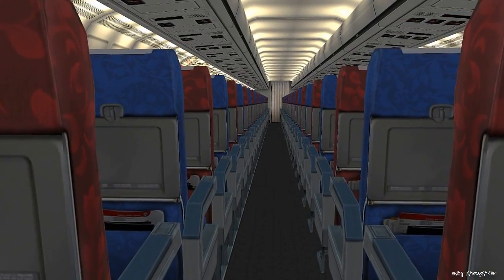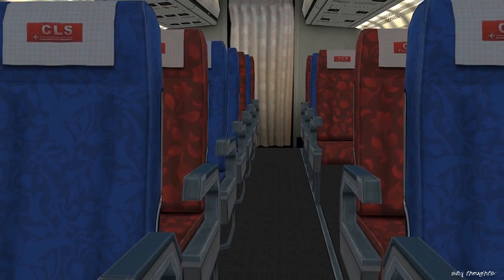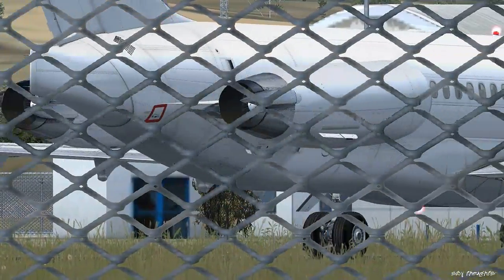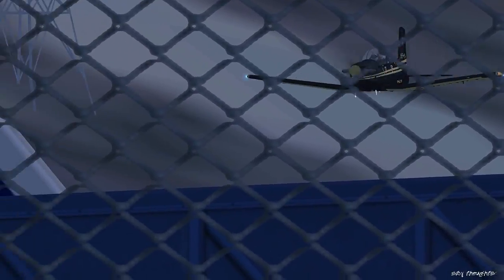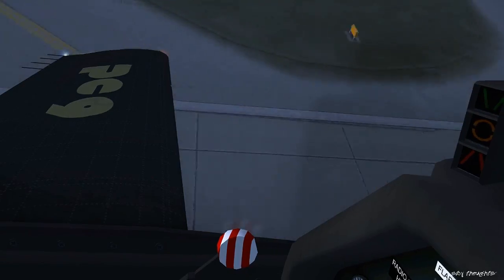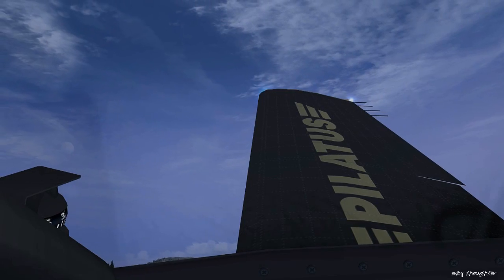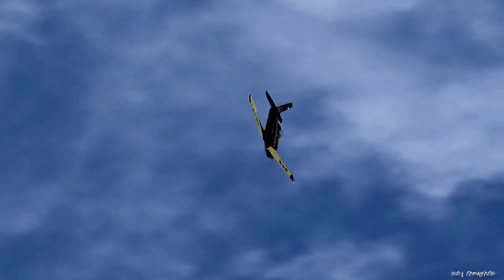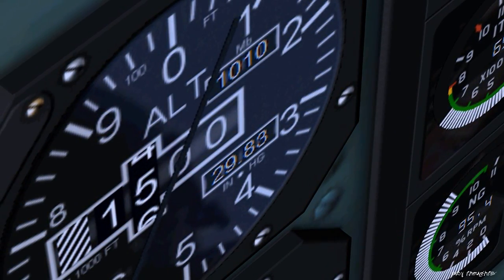Inside the Super 80 at Athens (FSX)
** WING VIEW VIDEOS **